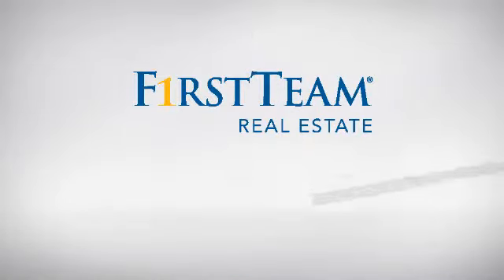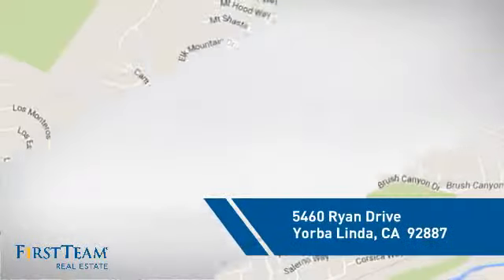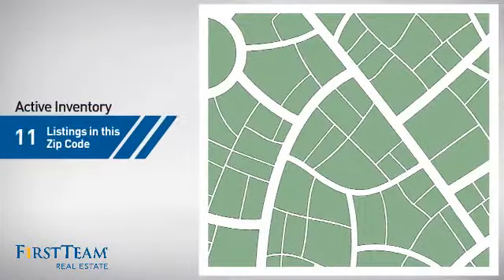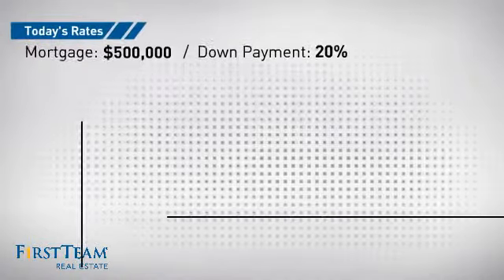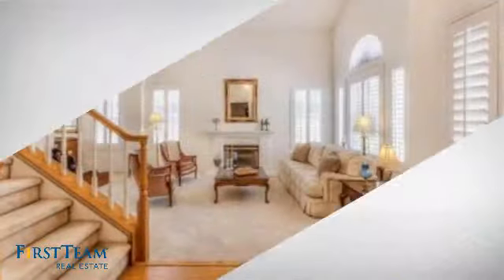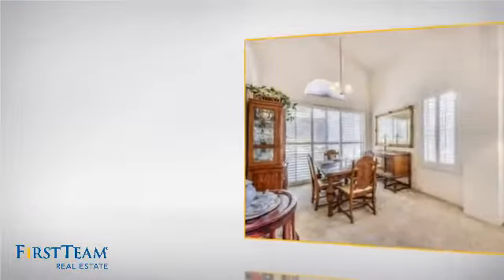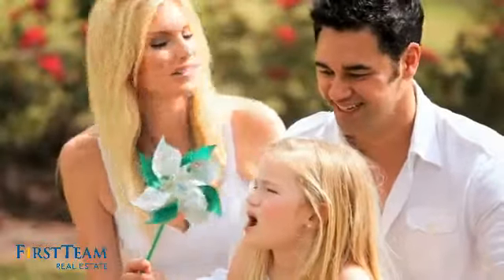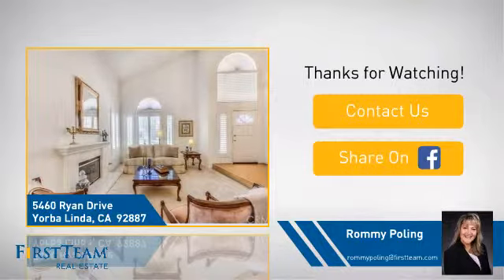5460 Ryan Drive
This spacious home is located in the hills of east Yorba Linda. Nice open floor plan with high vaulted ceilings and lots of windows ~ Formal living room with fireplace ~ Formal dining room with access to both, the large back yard and spacious kitchen with stainless appliances and plenty of storage ~ Cozy family room overlooking the large covered patio ~  Sunny casual eating area with built in seating ~ 3 bedrooms with 2 3/4 baths ~ Nice size office downstairs (4th bedroom) and shutters throughout.  Master bedroom and bath offer high ceilings, two closets, one which is a very large walk-in closet and separate tub and shower. Two other spacious bedrooms share a full bathroom. Inside laundry ~ attached two car garage plus space for a few cars in the driveway ~  back yard has ample space for a playground/swing set? have a garden area? plant fruit trees? Community pool/tennis court, BBQ area is a short walk away.  Within the boundaries of Yorba Linda High and walking distance to elementary school.